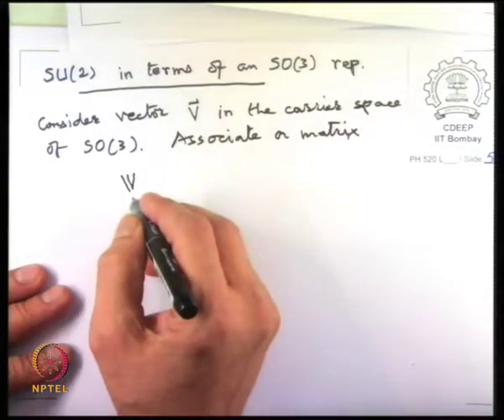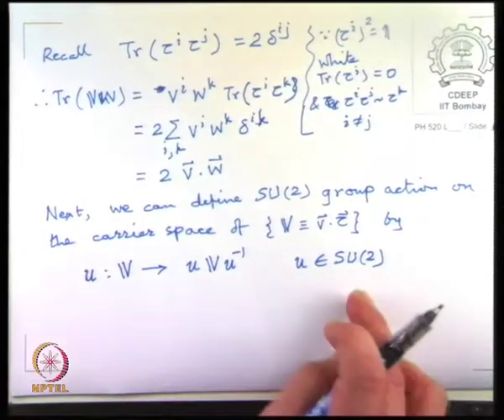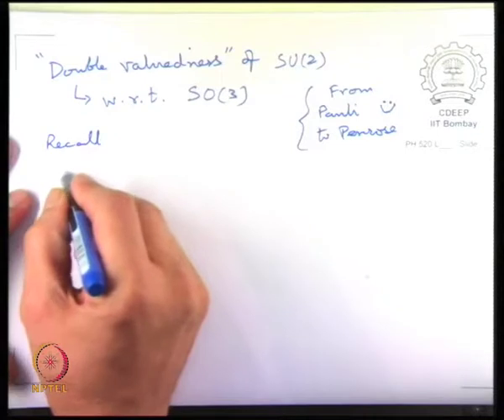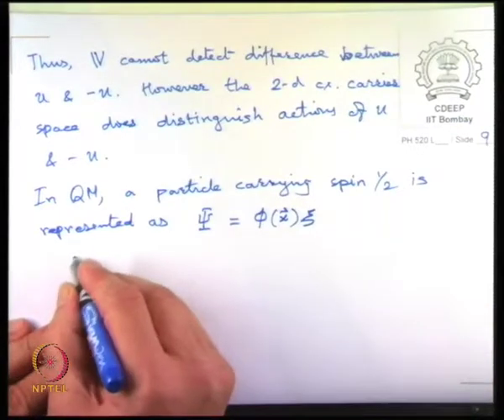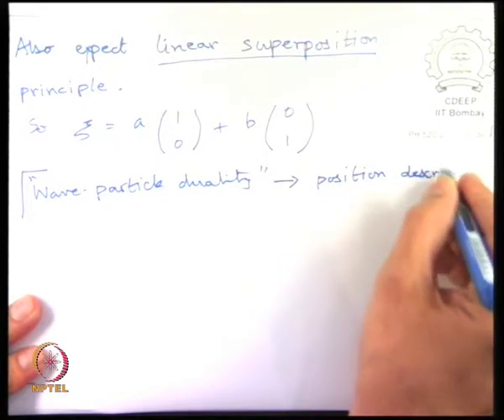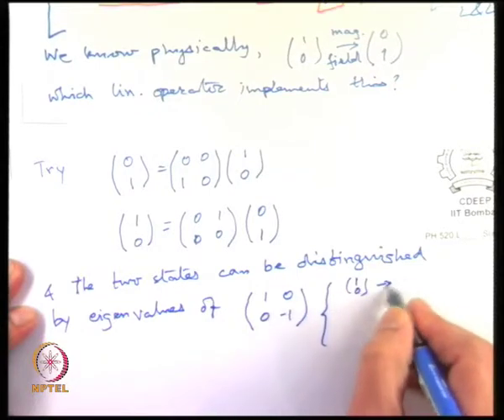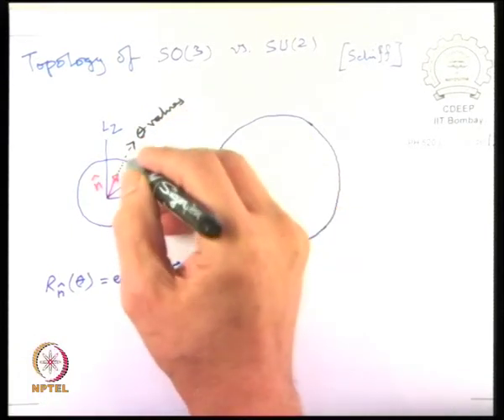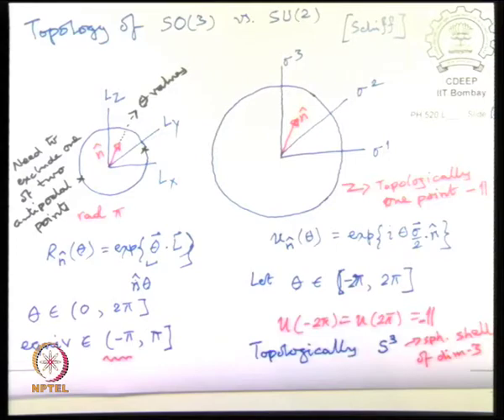Week 9-Lecture 36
Theory of groups for physics applications - Lecture 36: GROUP ALGEBRAS; SO(3)-SU(2) CORRESPONDENCE-II